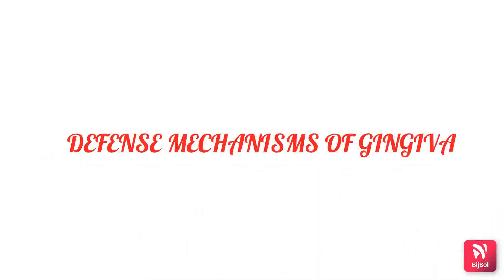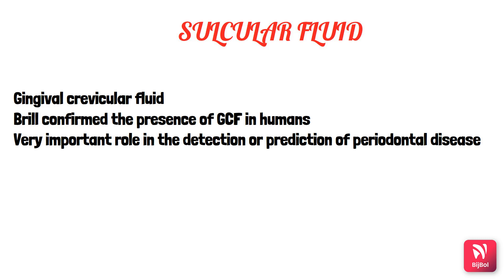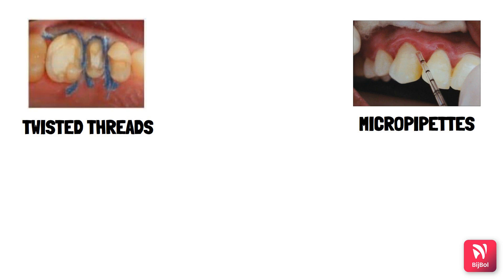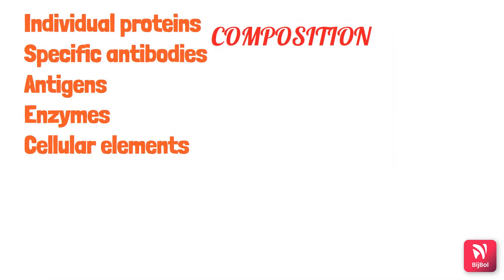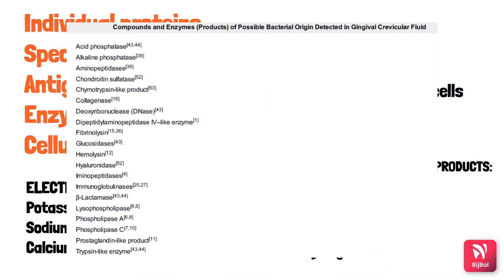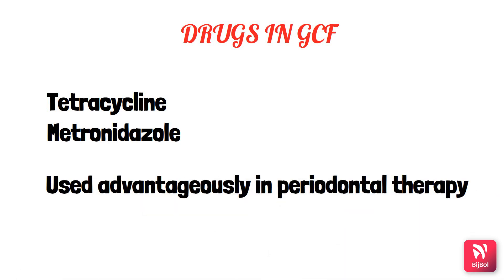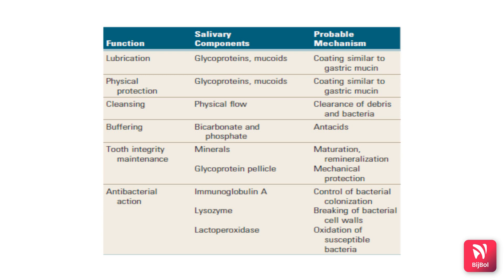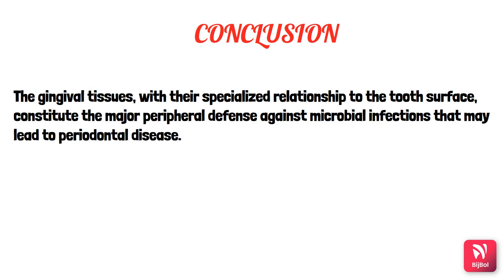DEFENSE MECHANISM OF GINGIVA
In this video we would like to educate our viewers about defence mechanisms of gingiva in terms of protection preservation and perpetuation from oral microbes and other insults/injuries. This video forms the basis of understanding the basic pathophysiology and other considerations associated with the concept of gingival immunity. This video shall be a helpful one to enlighten students, graduates and practitioners all alike.

Happy Learning all!!